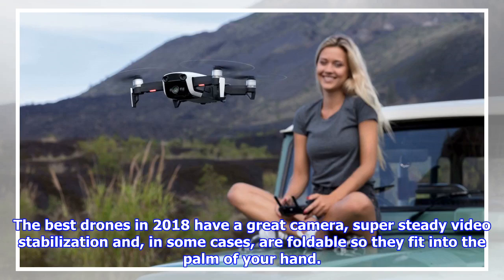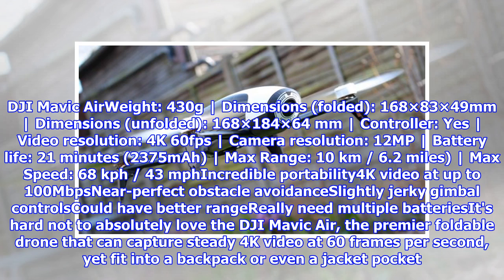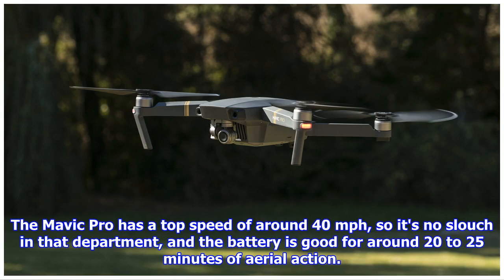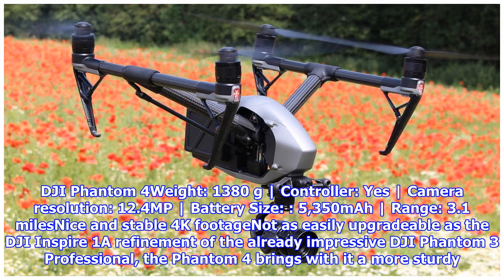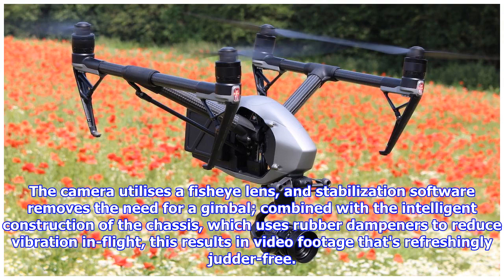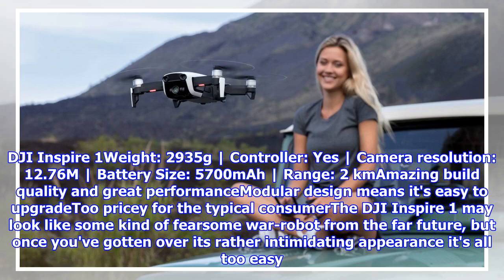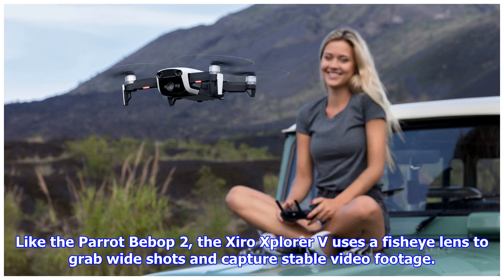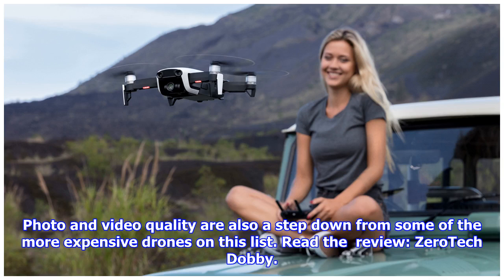Best drones 2018: DJI, Parrot and more for beginners and pros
The best drones in 2018 have a great camera, super steady video stabilization and, in some cases, are foldable so they fit into the palm of your hand. You can now be a beginner and easily fly a drone, but picking the best one is still difficult. That's why we've recommended the following top drones after hundreds of hours of testing. DJI and Parrot rule the skies, whether you're a true beginner or a drone pilot expert looking for the ultimate hovering camera.  The best part is that affordable or even cheap drones can now shoot 4K resolution video with steady image stabilization. It doesn't take a Hollywood budget to capture amazing aerial footage. Even if our No. 1 drone recommendation, the DJI Mavic Air, isn't exactly inexpensive, it's still the best drone for your money. Finding a quality drone at a reasonable price isn't hard anymore. Being able to fly it legally is sometimes more tricky, especially in cities. The good news is that the best drones available give you fair warning – u...